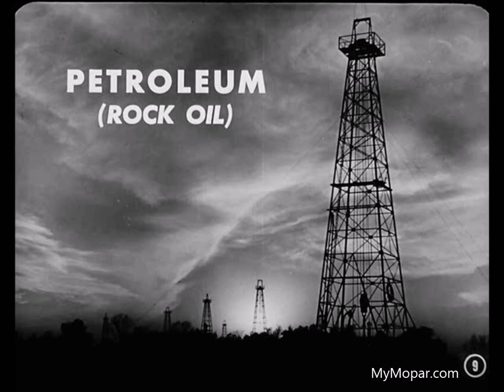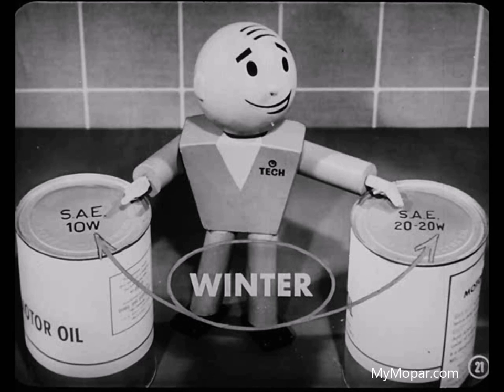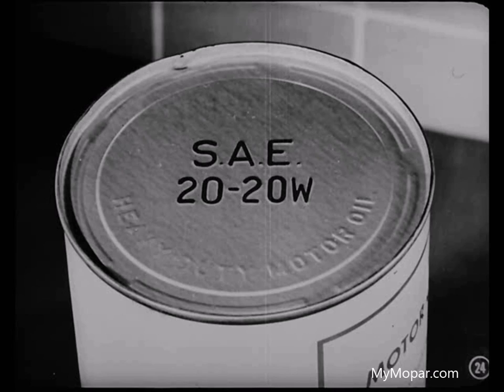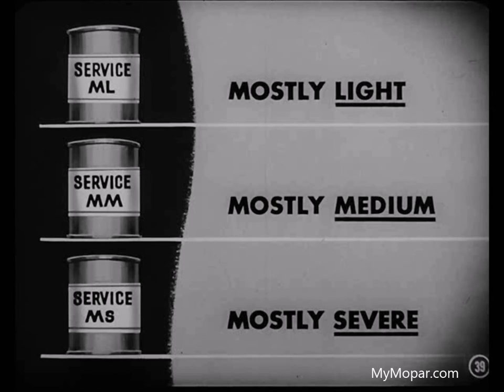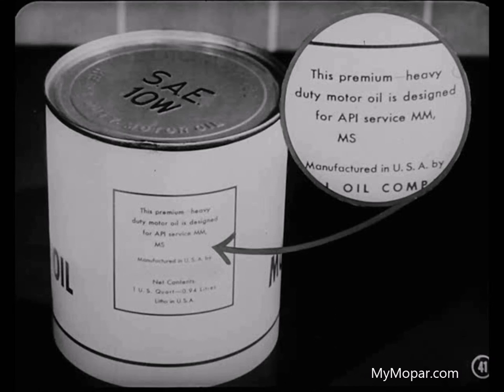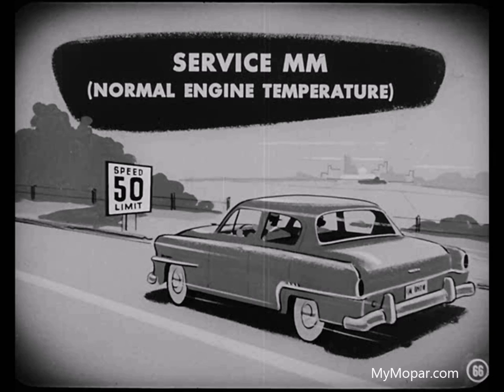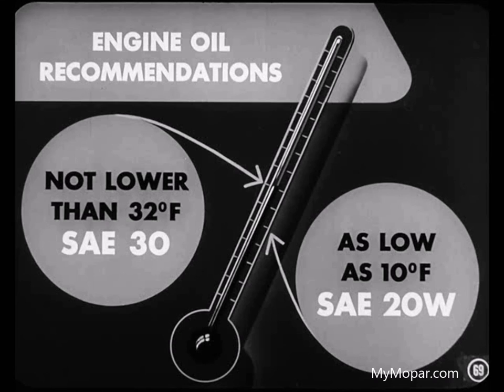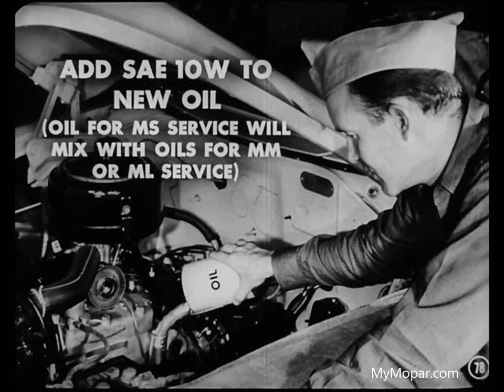Chrysler Master Tech - 1953, Volume 6-10 The Engine Oil Story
MyMopar.com